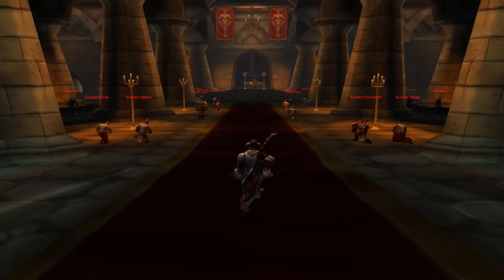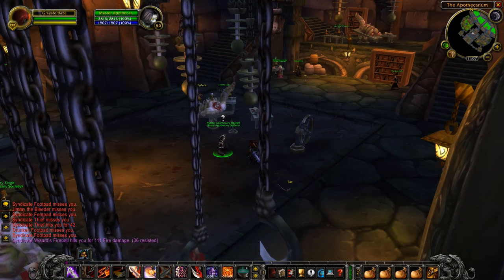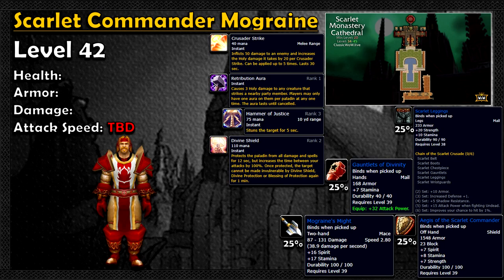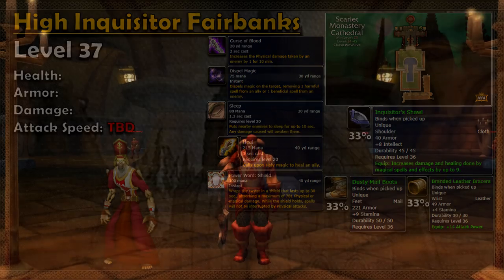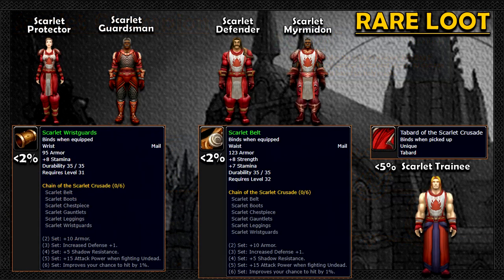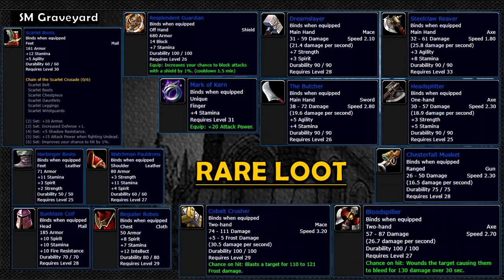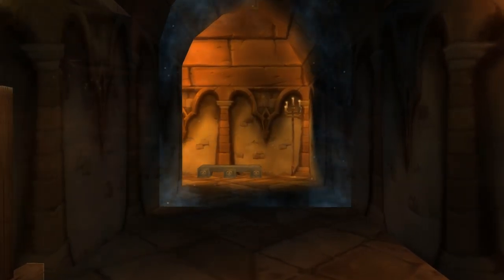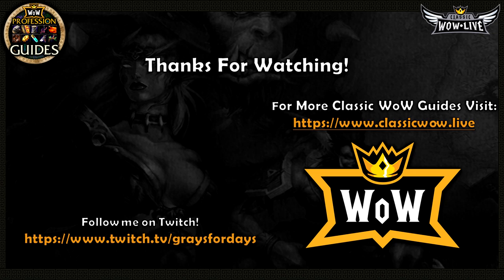Scarlet Monastery Quests and Loot | Classic WoW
SM Cathedral has mobs ranged from levels 37-40 and bosses at level 42. There is 1 quests associated with SM Cath for each faction.